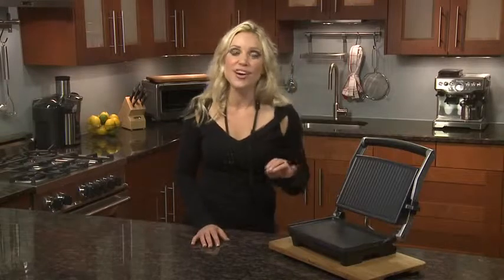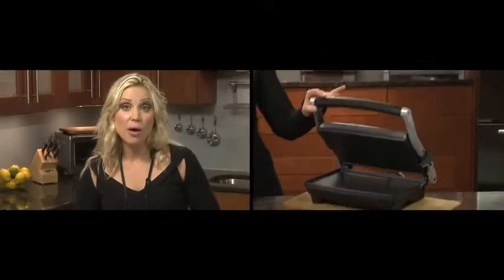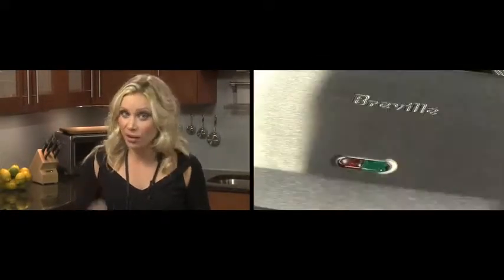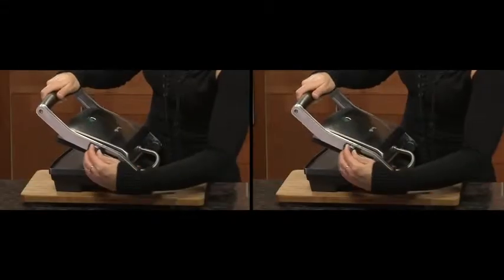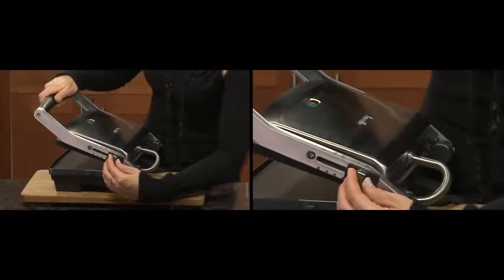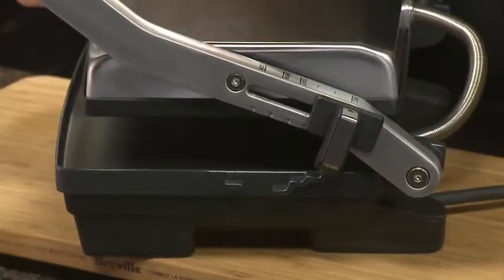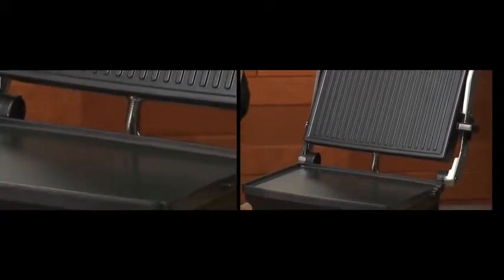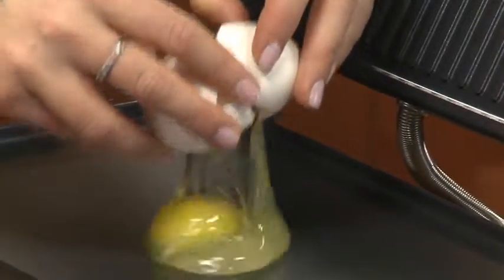Breville BSG520XL Panini Duo 1500-Watt Nonstick Panini Press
Breville BSG520XL Panini Duo 1500-Watt Nonstick Panini Press for details